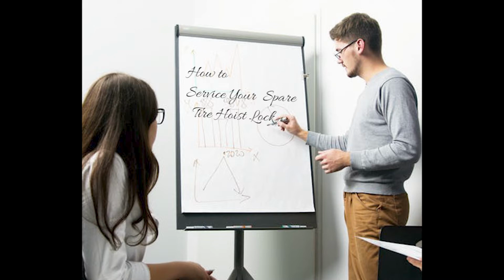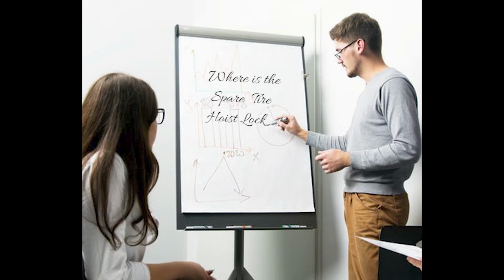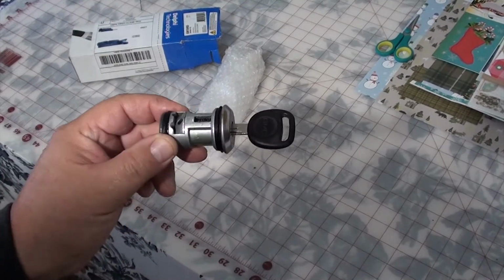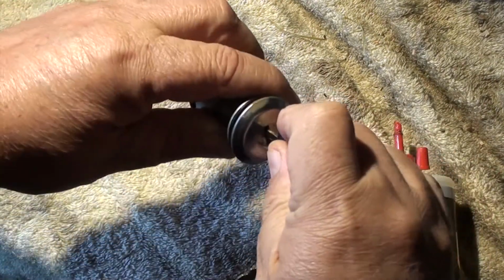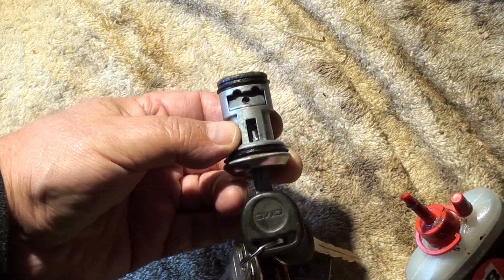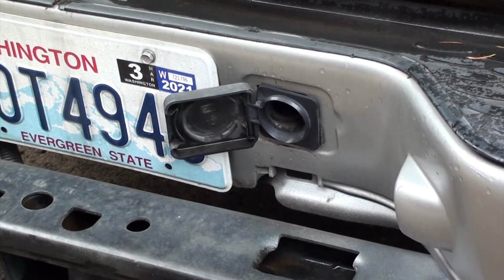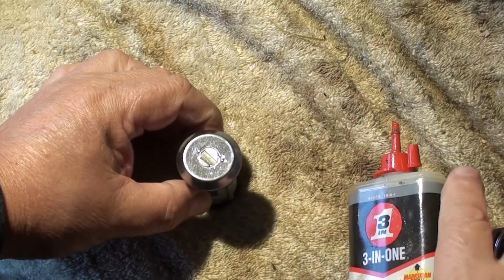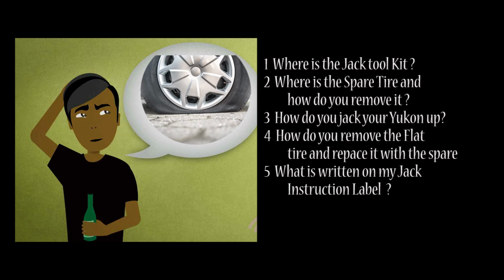2005 GMC Yukon Denali XL | Beware! [ Service your Spare Tire Hoist Lock ] Before it's too Late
This is part of  video series. In this video you'll find out where and How to Service your Spare Tire Hoist Lock  and how you Unlock your Spare tire hoist  lock. I bought a  2005 Yukon Denali  XL 6.0 AWD in the early part of 2019. I knew it did not have a spare tire. I was  checking to see if I had a jack.  It had nothing. So in doing my research and seeing what I needed  to have a spare tire and a jack oh, you wouldn't believe what I found out about what you need to do to change a spare tire. Watch the whole video.  In the end i will  show you how to access othere's five parts of the Yukon spare tire youtube video series. If you don't know how to change your spare tire and don't have AAA or OnStar,   watch this video. As you know If you get a flat on the freeway or Highway it can be very dangerous changing a spare tire.  You need to know where everything's at,  You need to know Where the tools are and know where your spare tire is, How do you lower the spare tire, What happens if the spare tire does not come down, how do you jack up your car, how do you remove the flat tire,  how to install your spare tire.  This can be dangerous if you don't know what you're doing. But if you know what you're doing it's pretty easy to change your  flat tire. Watch this and all  the five videos  a few times to develop your confidence.
How to Fix your Flat Tire 5 part  Series

Part 2 GMC Yukon XL | Where is my Spare | How to I Lower & Remove | Spare Tire Lock Removal | Flat

Part 3 GMC Yukon Denali XL | How Use and Place you Tire Jack under your SUV | DIY

Part 4  How to remove and install your flat tire - -  Coming soon

Part 5  GMC Yukon Denali XL | Should I Read the Jacking Instructions on my Spare Tire Tool Kit  ?

Other important Related GMC yukon How to Youtube videos

2005 GMC Yukon Denali XL | Beware! Check and Service your | Jack Hoist Lock | Before it's too Late

2005 GMC Yukon | Lost your Spare Tire Jack Hoist Key ? | How to Remove Jack Hoist Lock to make a Key